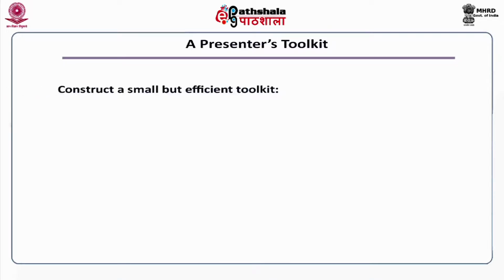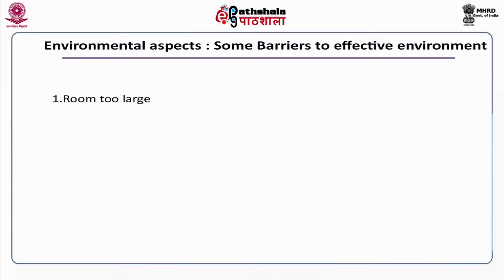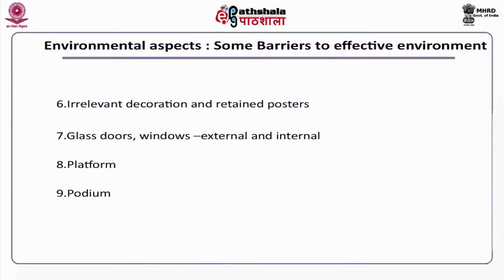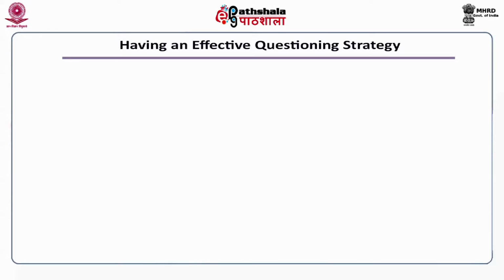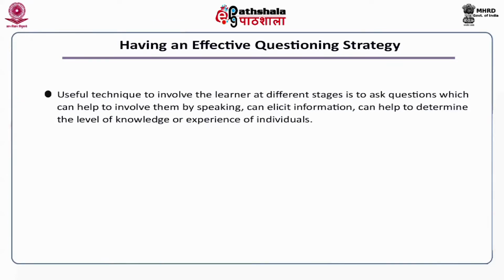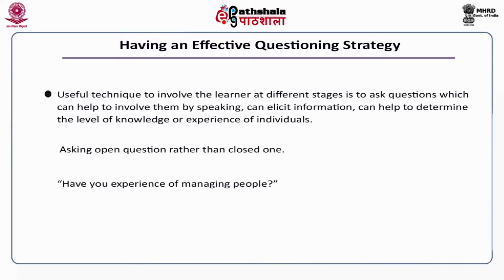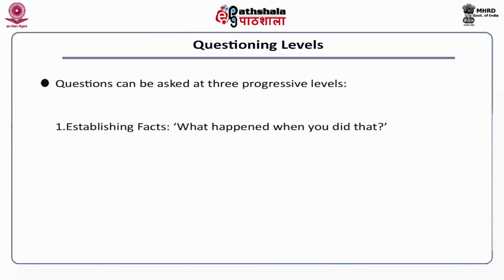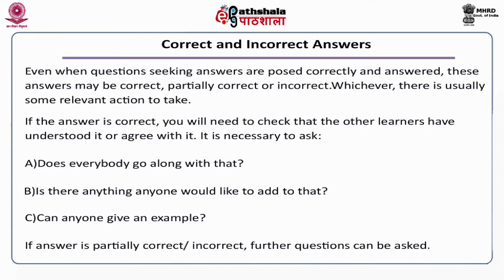Making training session effective - I